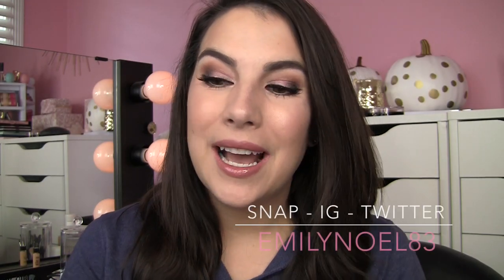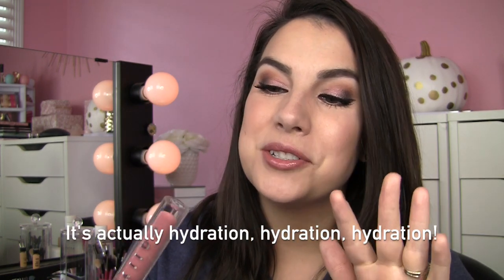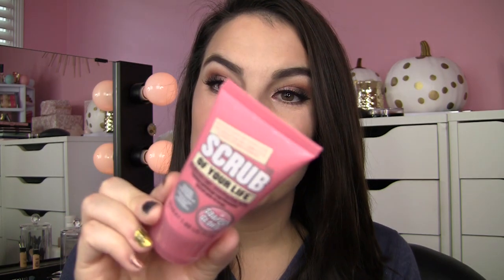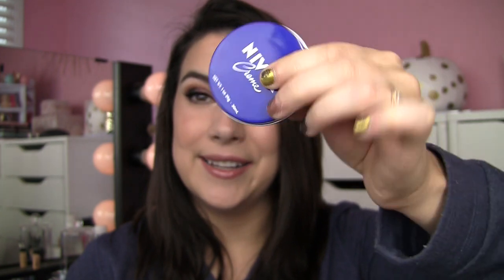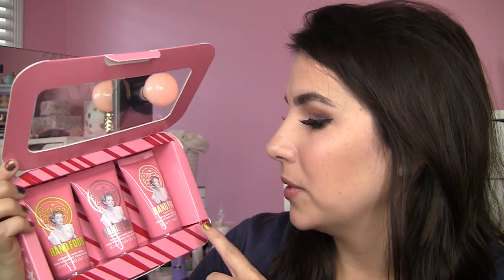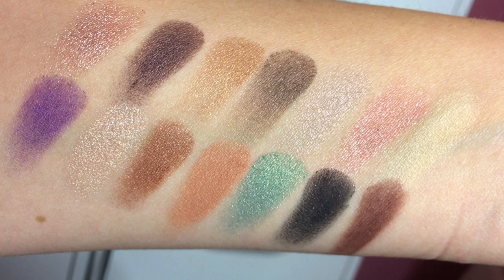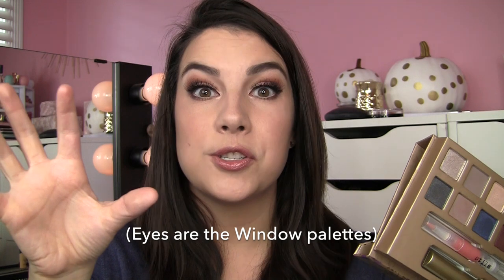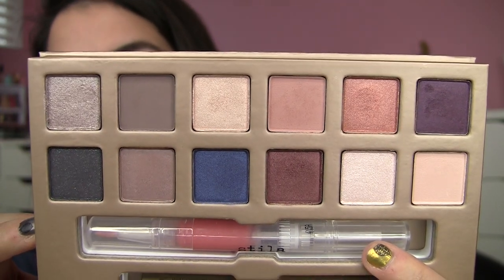Ulta HAUL: Palettes, Sets & More!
*Expand to see products mentioned*

Nails- Jamberry in Fall Fancy (I got mine from my pal Monique!

Quotes M'Goats!

"Ability is what you're capable of doing. Motivation determines what you do. Attitude determines how well you do it."
-Lou Holtz

:D